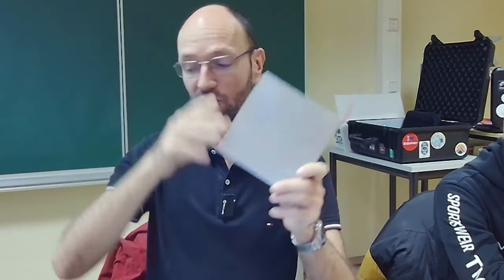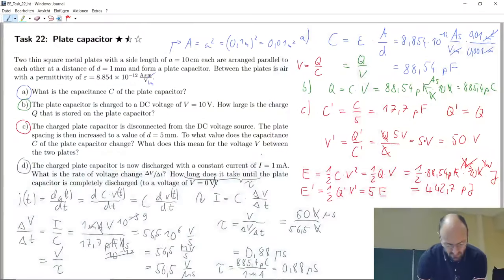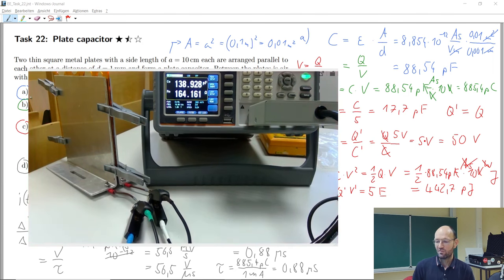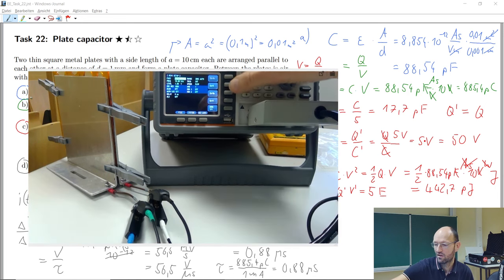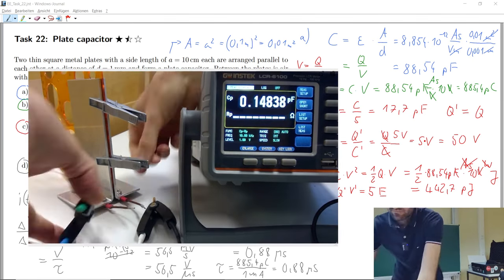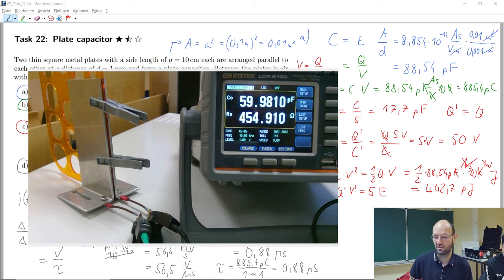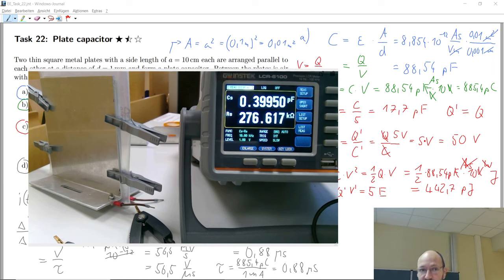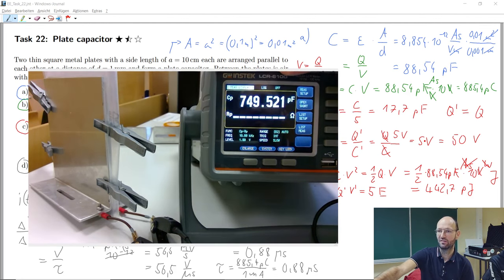Measurement of the capacitance of a plate capacitor with different areas & distances using LCR meter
In this recording of a live-streamed exercise, we did a little experiment with a GW Instek LCR meter, measuring the capacitance of various self-build place capacitors with different plate sizes and plate spacings.